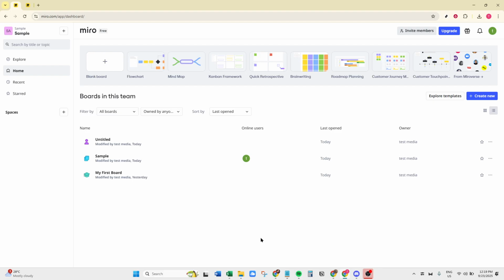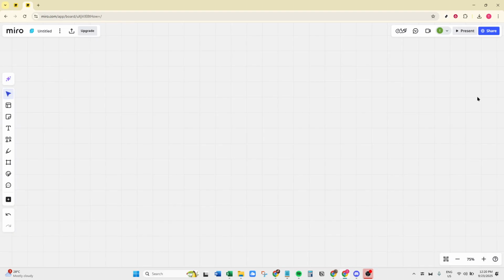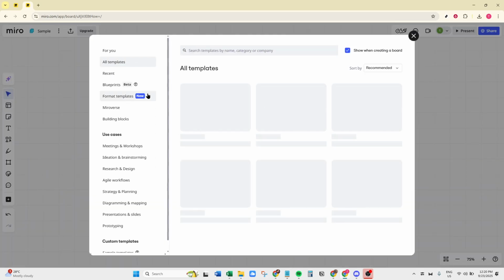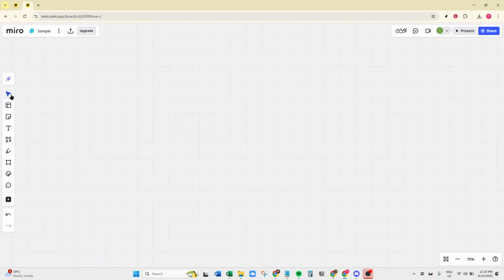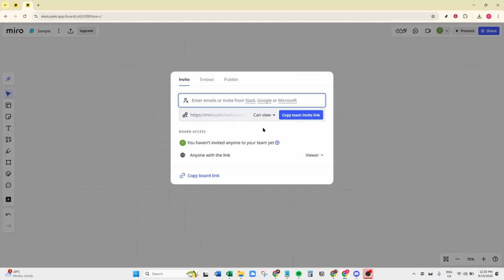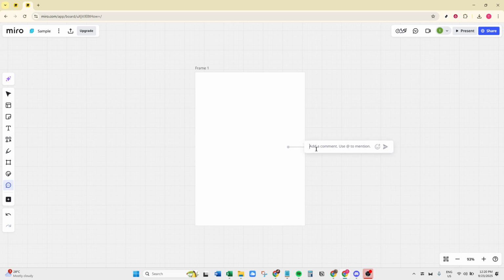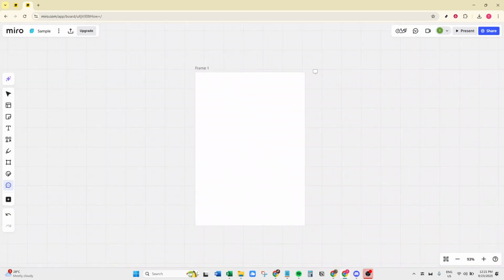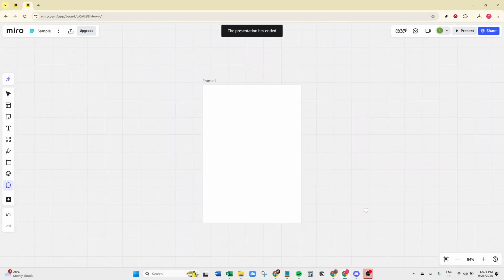How To Use Miro [2025 Guide]